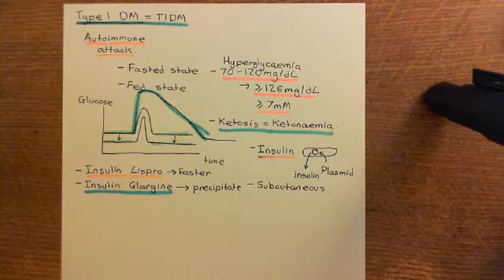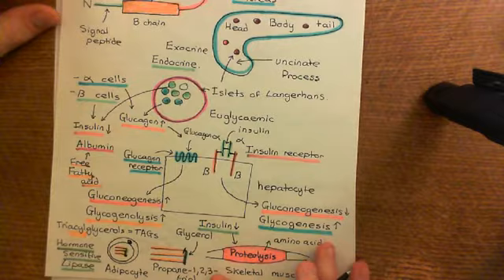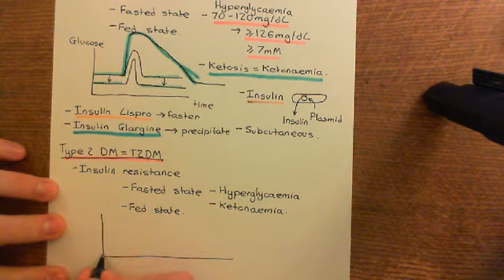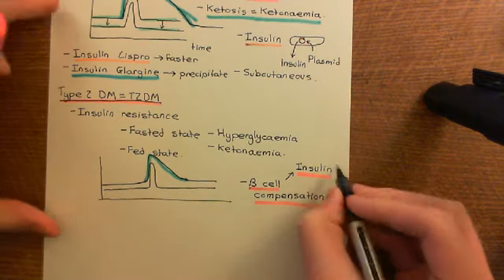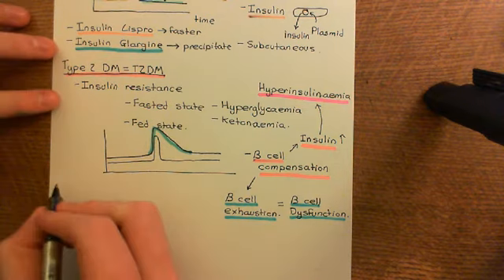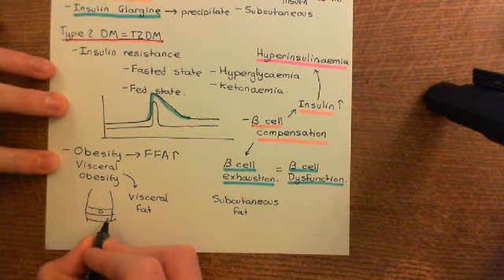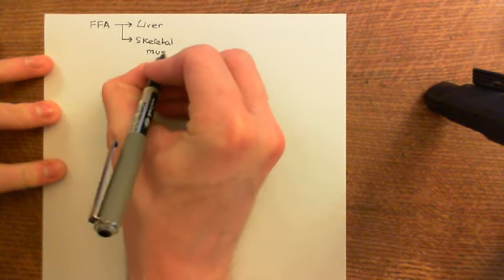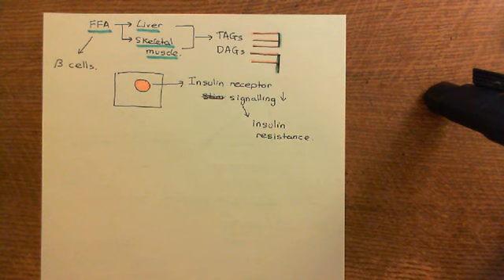Diabetes Mellitus and Antidiabetic Drugs Part 4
Diabetes Mellitus is an endocrine condition characterised by chronic hyperglycaemia resulting from problems with the function of the insulin system.

There are different types resulting from different aberrations in the insulin system.

The two most common types are called Type 1 and Type 2.

Type 1 is caused by an autoimmune disease which destroys the insulin producing beta cells of the pancreas. This results in an absolute deficiency of Insulin and a deficiency of insulin leads to profound hyperglycaemia.

Type 2 is caused by a problem with insulin function. In type 2 the target tissues for Insulin become resistant to it and no longer respond as much as they should when its level goes up in the blood. This leads to a reduction in insulin activity and this leads to hyperglycaemia. The cause of insulin resistance is not understood. However it is usually seen in obese individuals, so obesity likely plays a pivotal role.

Contents:

In parts 1 to 2, we discuss the normal functioning of insulin in glucose homeostasis.

In part 3 we discuss type 1 Diabetes pathophysiology.

In part 4 we discuss type 2 diabetes pathophysiology.

In part 5 we discuss MODY (maturity onset diabetes of the young) which is a genetic form of diabetes and we also discuss gestational diabetes.

In parts 6 to 8 we move on to discuss complications of diabetes. In parts 6 and 7 we discuss diabetic emergencies, starting with diabetic ketoacidosis (DKA) in part 6 and then covering hyperosmolar hyperglycaemic state (HHS) and hypoglycaemia in part 7. In part 8 we look at chronic complications of diabetes, including vasculopathy, retinopathy, nephropathy and neuropathy.

In parts 9 to 11 we discuss the mechanism of action of oral antidiabetic drugs (also called oral hypoglycaemics). Drugs discussed include metformin, the sulphonylureas, the thiazolidinediones, the DPP4 inhibitors and the GLP1 analogues.